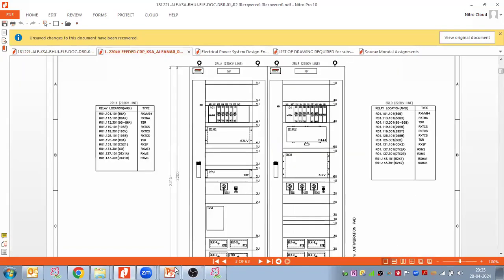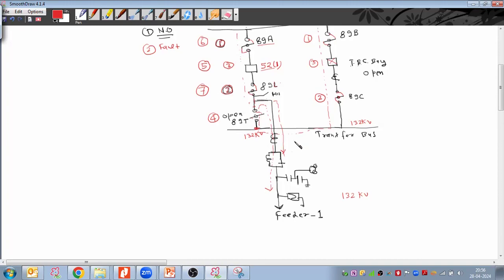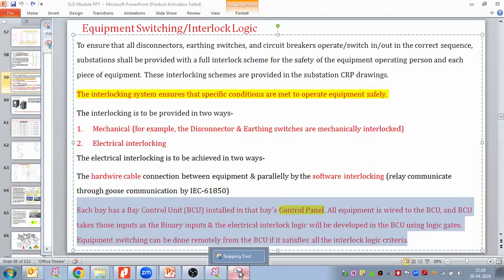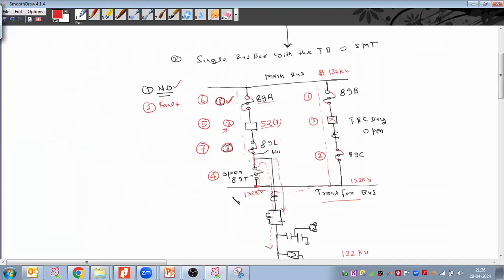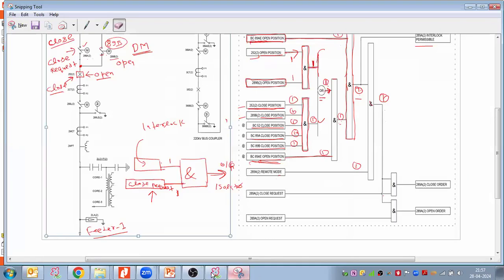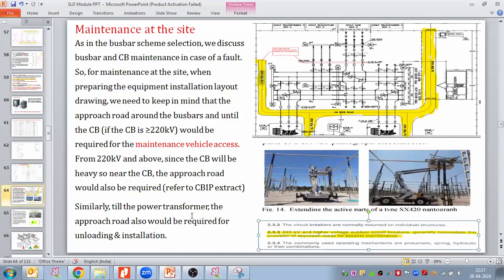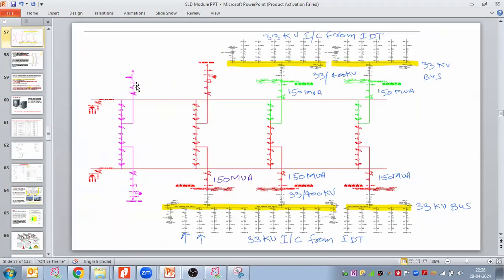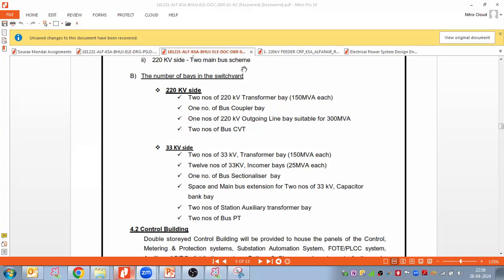Substation Interlock Scheme |Substation Design Training|Online Substation Course |SLDI